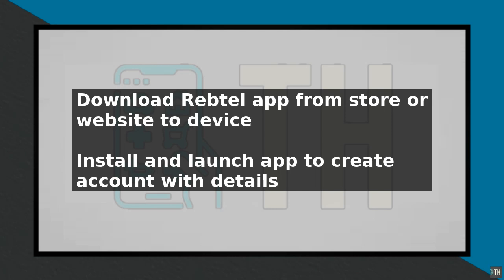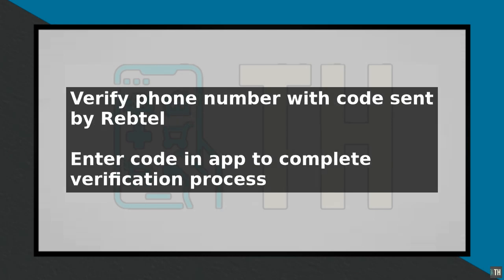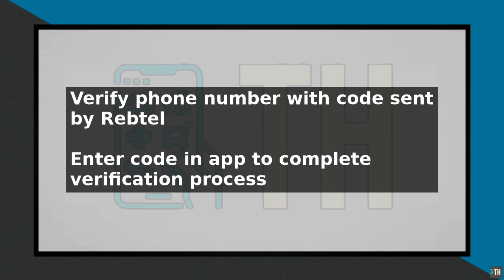How To Rebtel Tutorial For Beginners (2025)